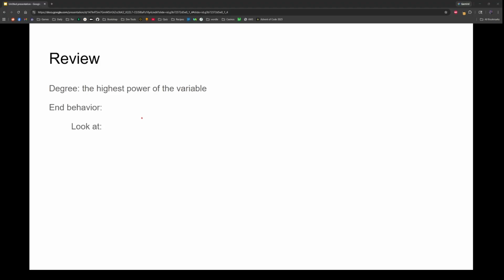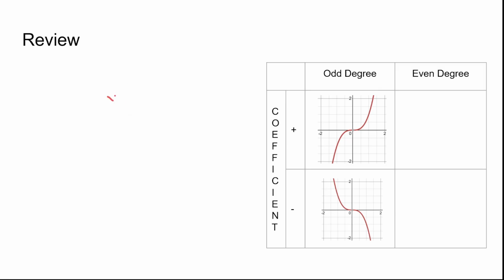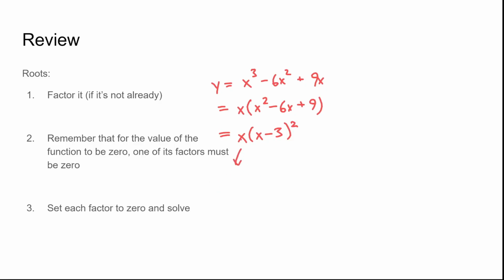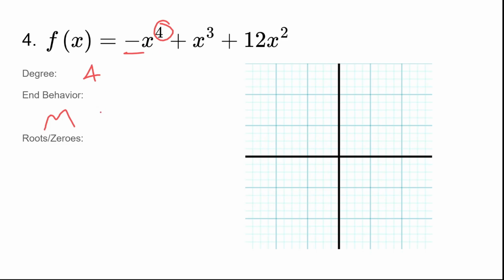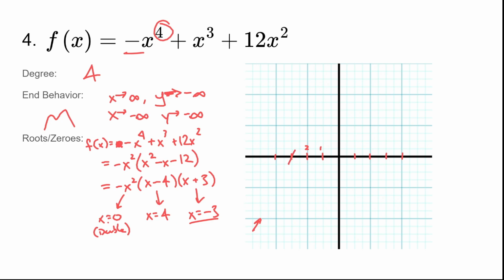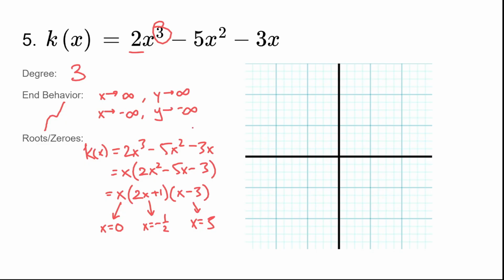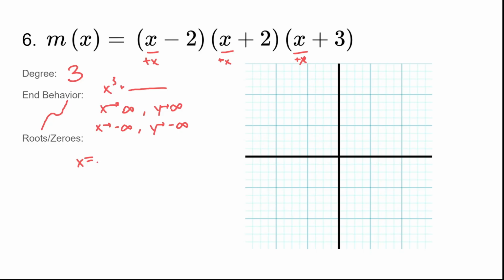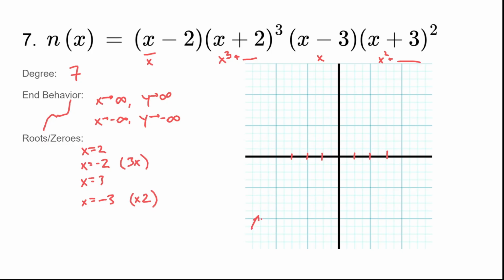Analyzing Polynomials - degree, end behavior, zeroes, sketching graphs